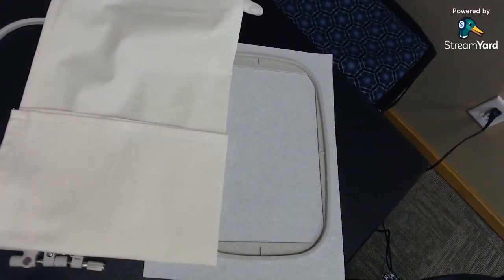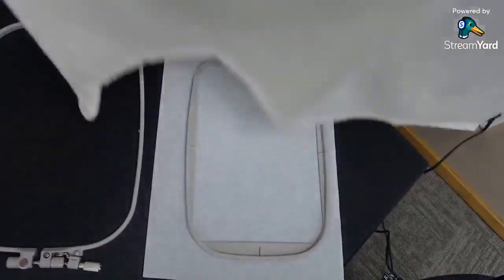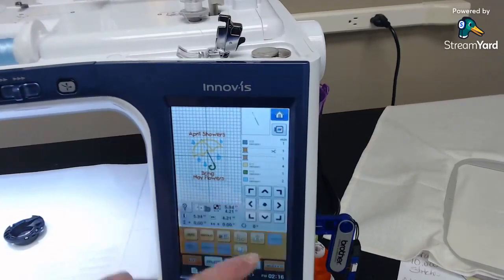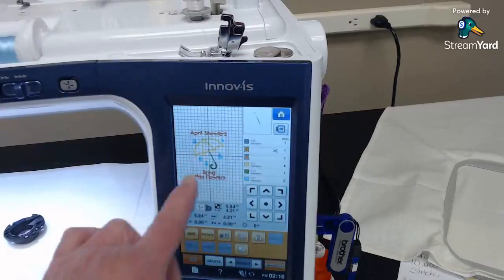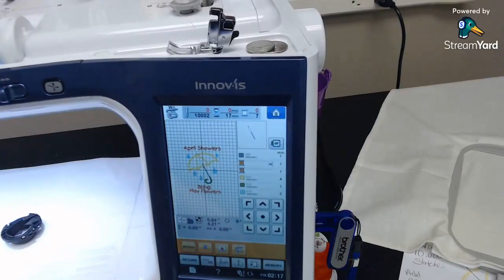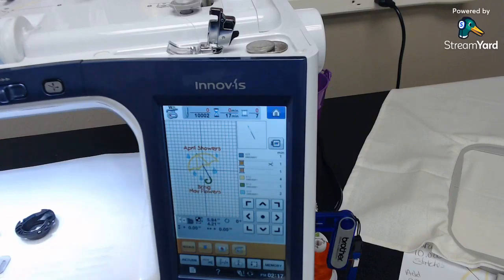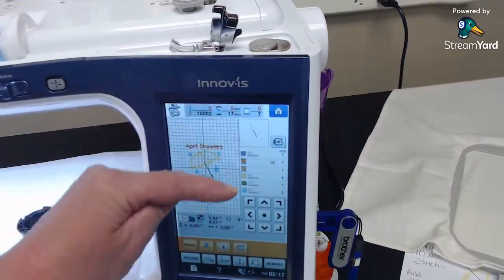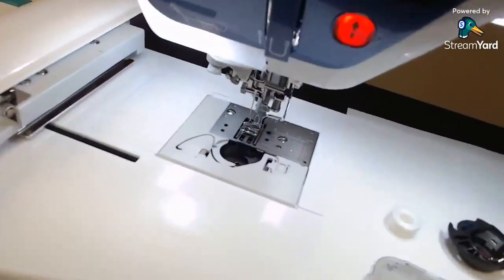Shields Live! Embroidery 101 April Showers Tea Towel April 20, 2022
Join Tim and Jan for Shields Live! for a little Embroidery fun! Learn basic hooping and centering, choosing stabilizer, and basic applique technique while making this April Showers Tea Towel.